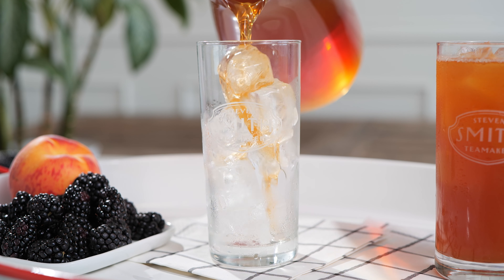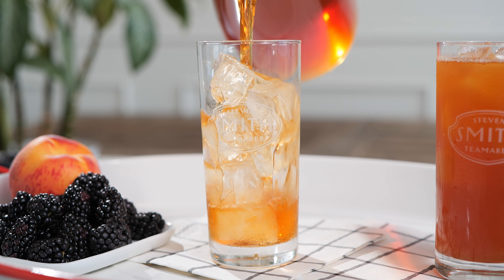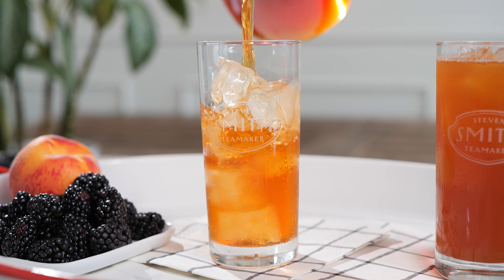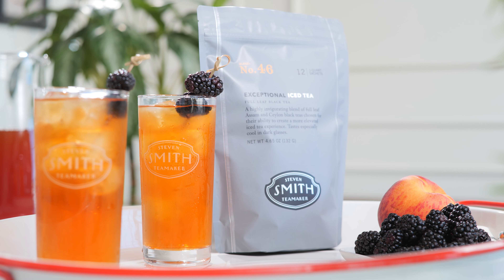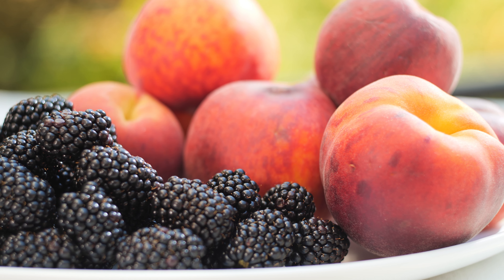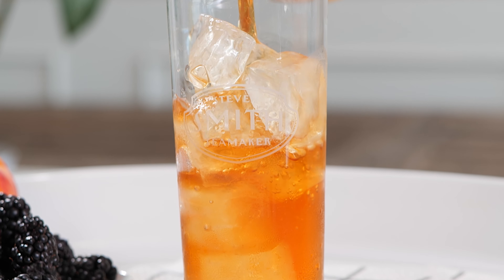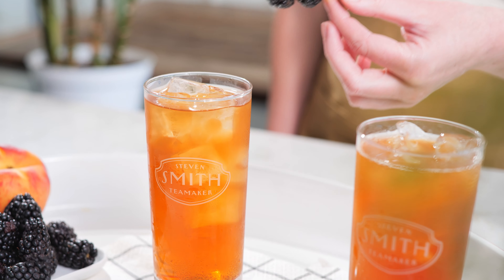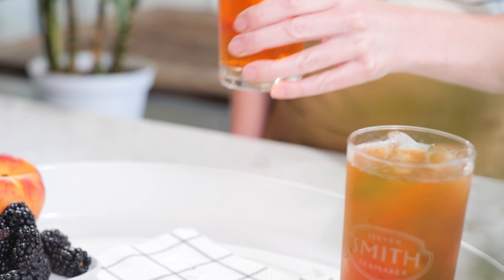Smith Teamaker - No. 46: Exceptional Black Iced Tea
A highly invigorating blend of full leaf Assam and Ceylon black teas chosen for their ability to create a more elevated iced tea experience. Tastes especially cool in dark glasses.